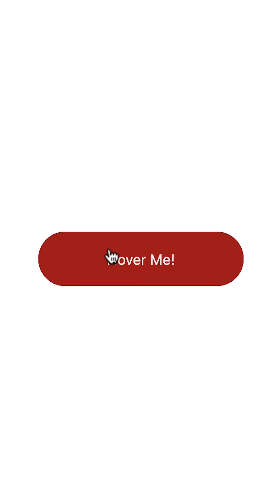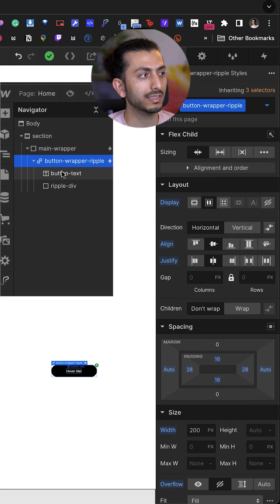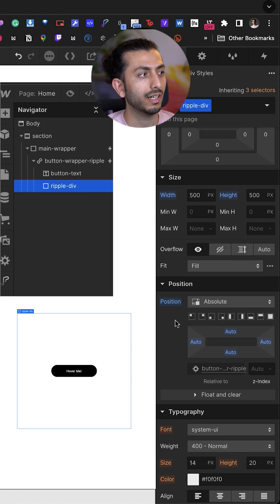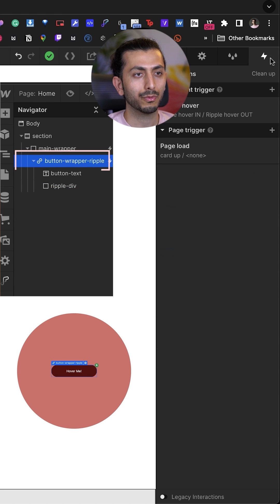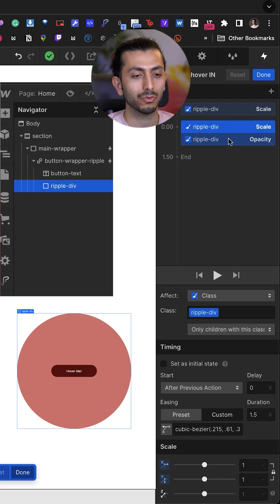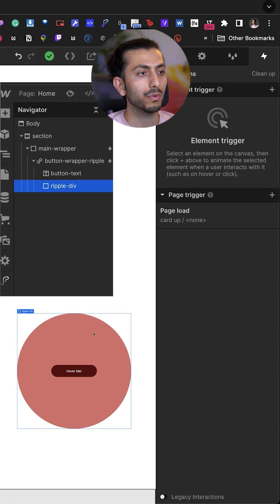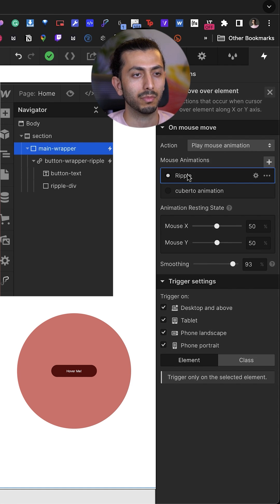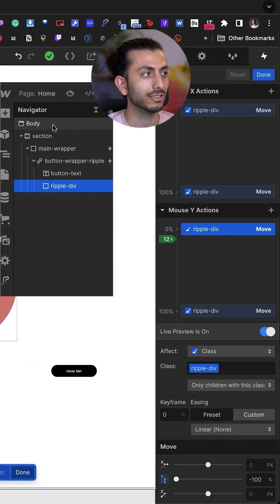How to add ripple animation to your buttons in Webflow